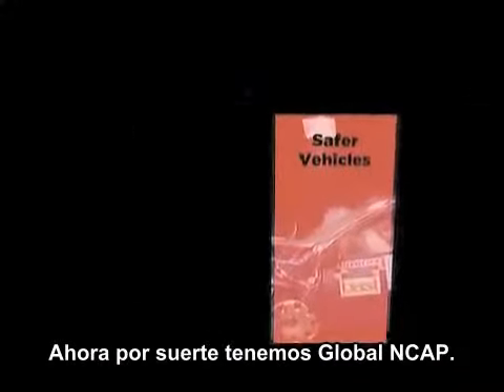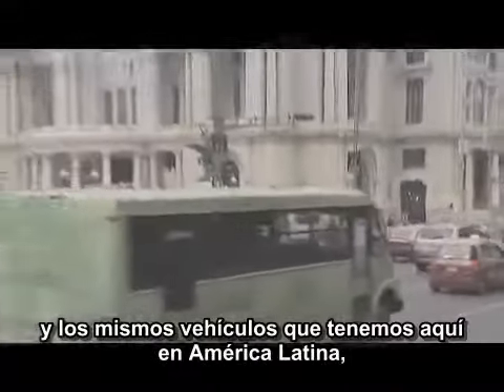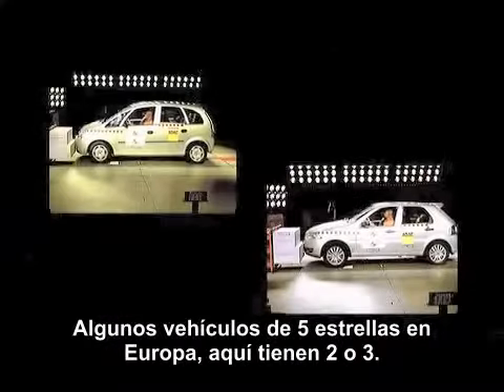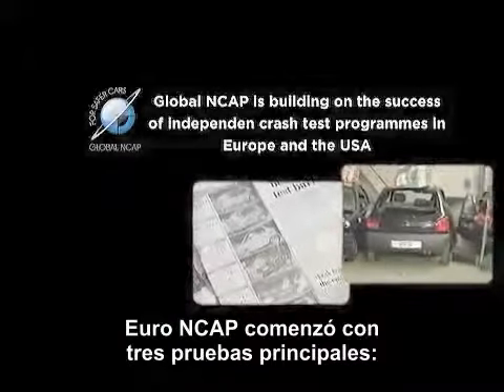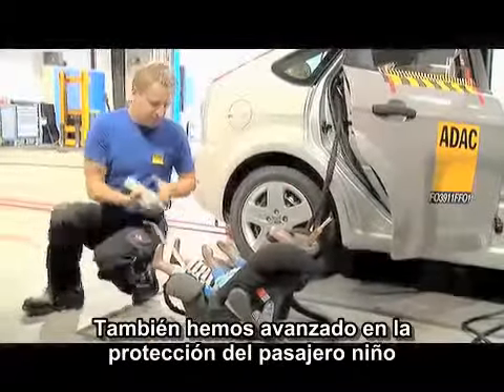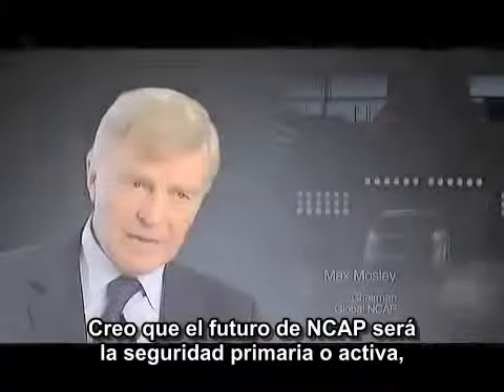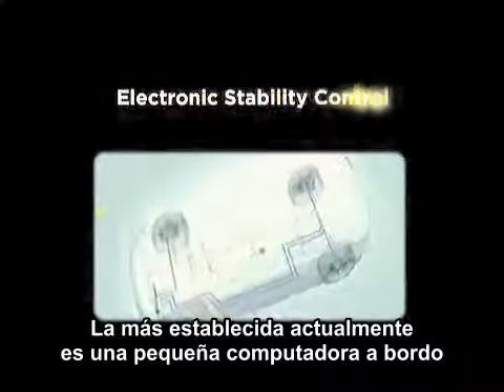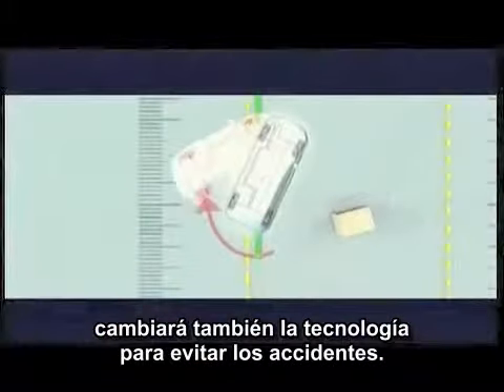Global Plan Pillar 3 Safer Vehicles con subtitulos ESP XVID.avi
"Vehículos más Seguros" - Pilar número 3 de los 5 propuestos por las Naciones Unidas en el marco de la Década de Acción para la Seguridad Vial 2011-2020.